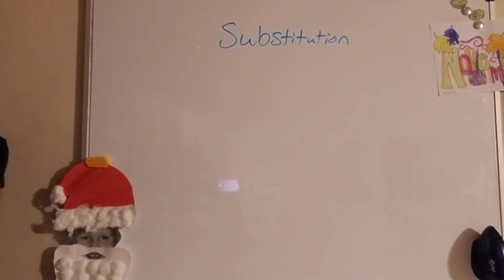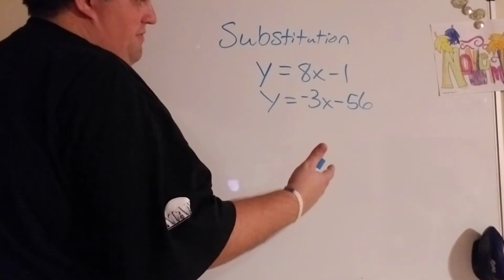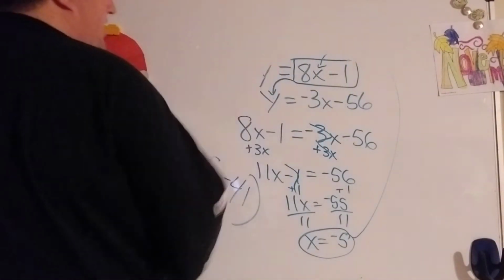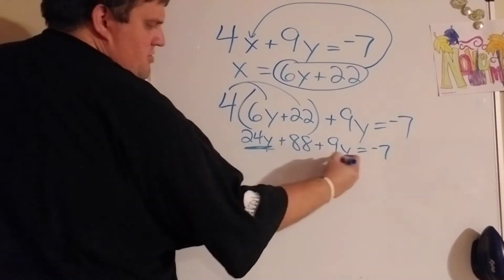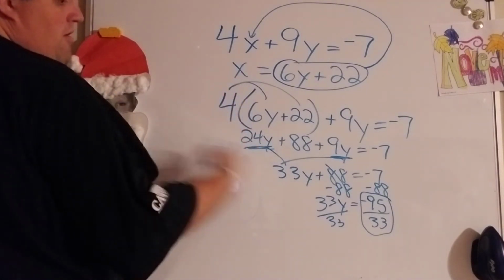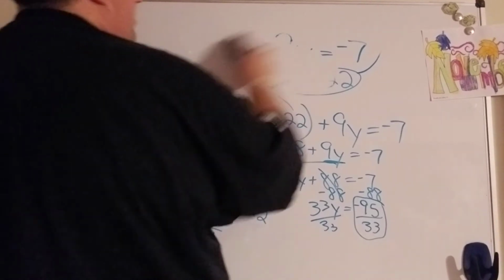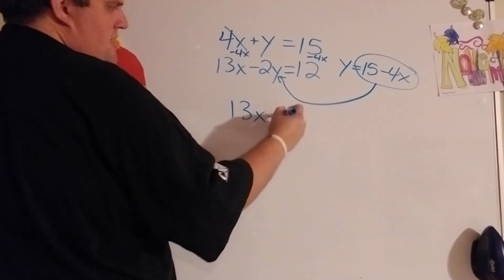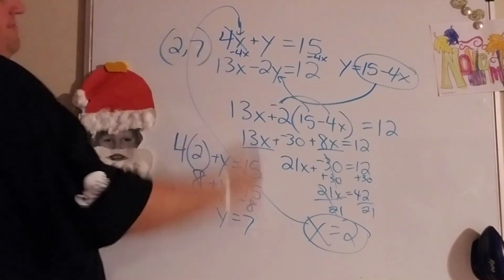Algebra I substitution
Friday 11/20 we look at another way to solve systems, substitution!